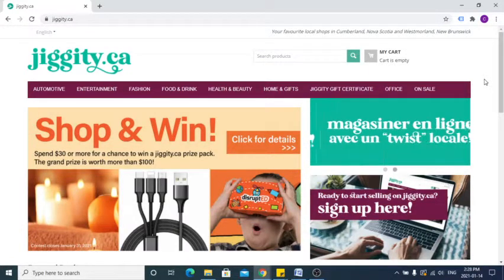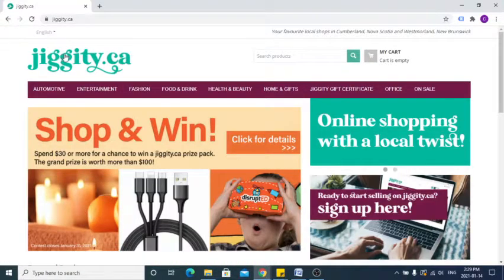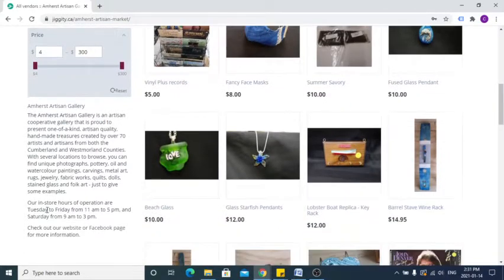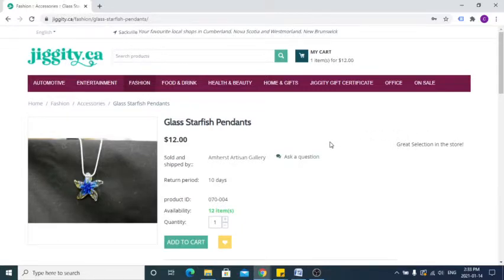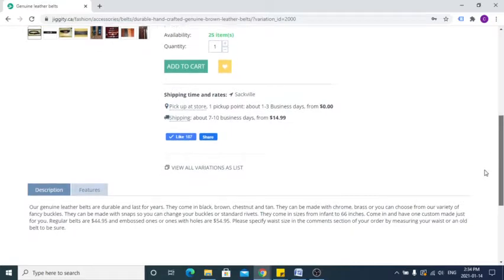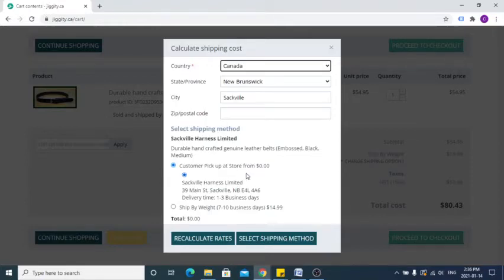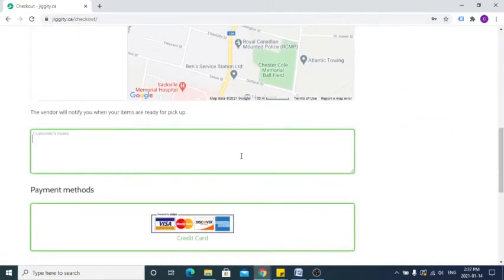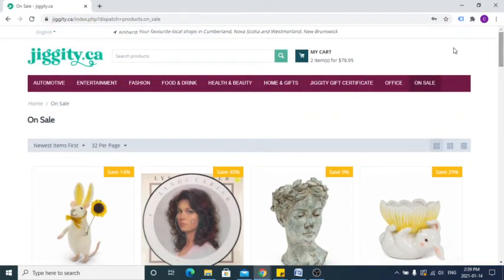How to shop local using Jiggity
Sometimes navigating a new website can be challenging.  Especially for individuals who are not used to shopping online, learning how to use a new platform can present a big learning curve.  This video walks you slowly through how to navigate the Jiggity website, and use it to it's fullest potential. You can even try it yourself while watching the video!  Don't need the whole thing?  That's ok - skip forward to the part that will be most helpful for you.